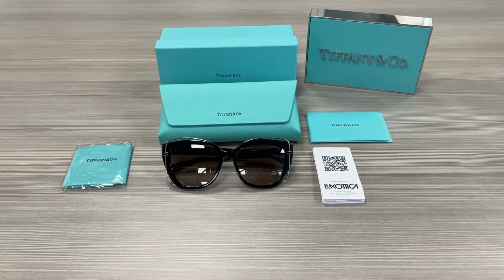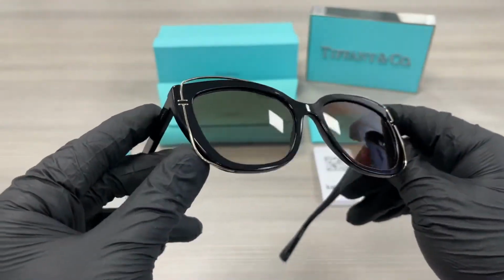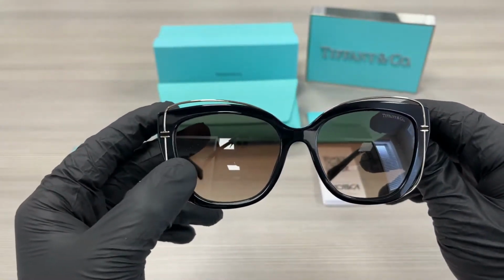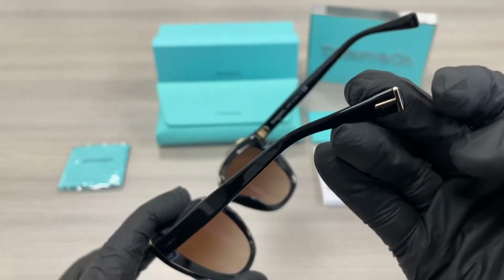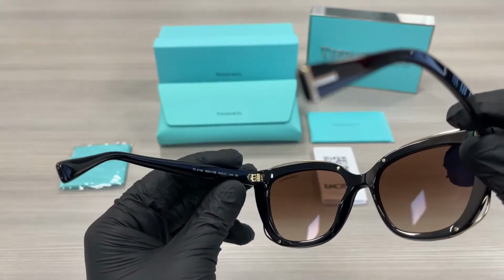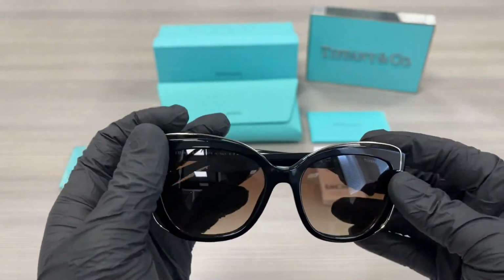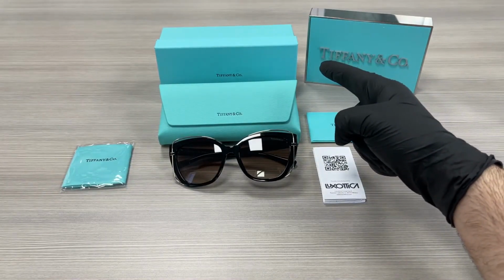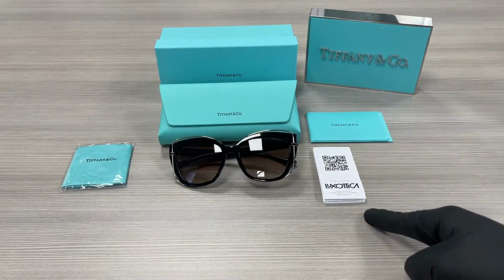Tiffany & Co. TF4148 80013B Black Sunglasses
Today's Product